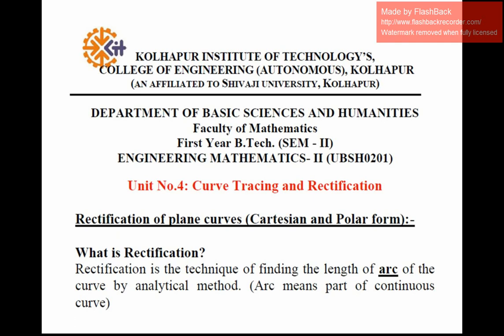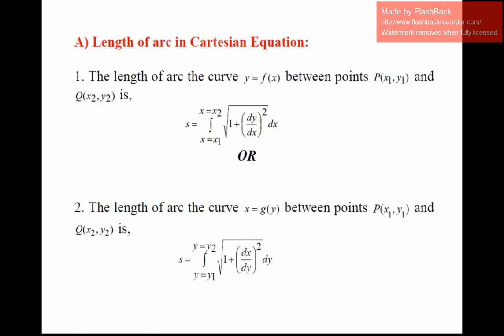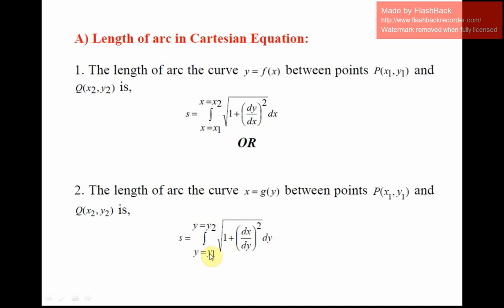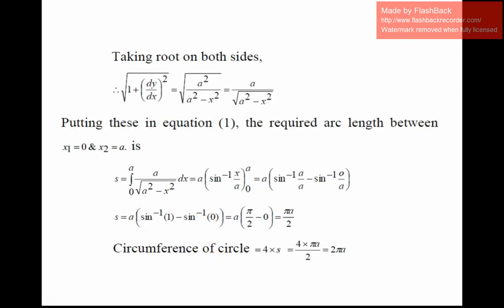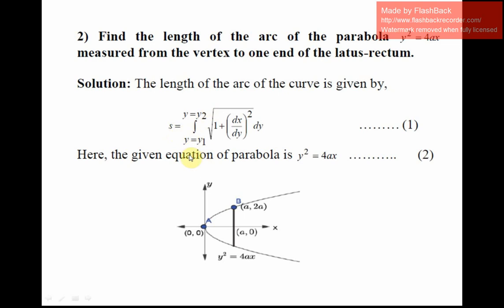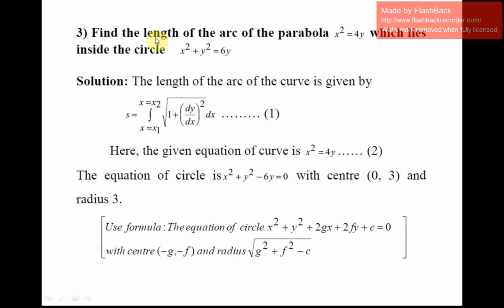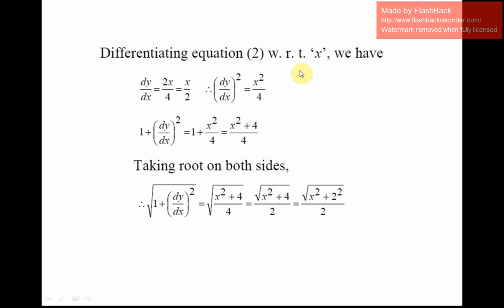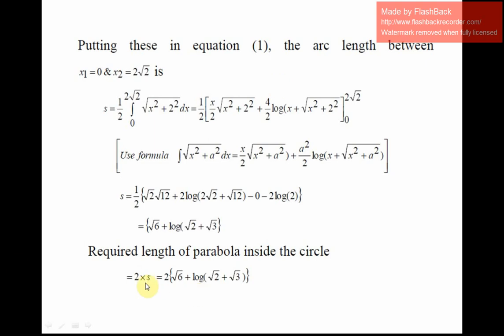Rectification in Cartesian Form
KIT's College of Engineering (Autonomous),Kolhapur F.Y.B.Tech(Sem-II)
Engineering Mathematics - II,Unit 4:Curve tracing and Rectification.